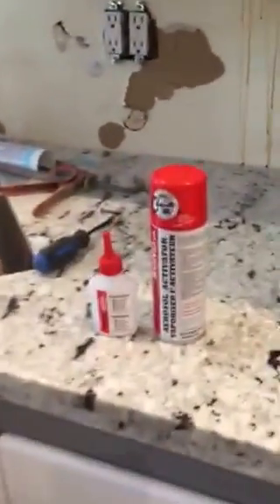World's Fastest Instant wood Adhesive Glue-Instant Kitchen Repair| Premium wood Glue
World's Fastest Instant wood Adhesive Glue - Clear - Cyanoacrylate Glue and Activator Spray| Ultimate & Premium wood Glue
Instantbond is the fastest curing high performance cyanoacrylate adhesive superglue. When used together with the activator spray, bonding time is reduced to mere seconds, at an incredible 5000lb. psi bonding strength which is nearly impossible to break. What makes Instantbond so unique is it ability to achieve a cure in as little as 3 seconds, allowing you to use the fixed or repaired item immediately, No waiting for hours, clamping, taping or nails. It is not just simply strong glue it is an instant weld on demand, it’s a whole new method of adhesion. Imagine the possibilities.
Earlier, Instantbond was awarded the best new product award at the 2011 National Retailer Hardware show in Las Vegas
It is truly an installers and serviceman’s dream product you got to try this product is needed for every industry, especially: DIY Repairs , Hardware, Molding & Trim , Kitchen Cabinet , Metal Working , Stone Fabrication , Electrical , Plumbing , Carpentry , Automotive Construction , and more
It is also a popular product for simple household tasks, hobbies, and crafts
Instantbond meets the highest industrial standards and bonds most dissimilar materials: wood, stone, metal, glass, PU, vinyl, leather etc
In the automotive industry, this product is great for car trim and moulding, fixing common problems, and works great with polyurethane
It is the only adhesive with the ability to bond and harden on demand in one second when the aerosol activator is applied just apply the adhesive on one side of the material, spray the accelerator on the other side (for the fastest bond), press them together, align quickly, and your done
Instantbond has become the hardware store dream product alongside silicone and duct tape
No nails, clamps or fastening devices are necessary to hold parts together as it bonds in mere seconds
Instantbond is a new to the market instant adhesive and sold with an aerosol spray accelerator in a kit form
SPECIFICATIONS

DIMENSIONS
Product Depth (in.)
4
Product Width (in.)
3.2
Product Height (in.)
7.5
DETAILS
Adhesion level
Medium to high
Paint Product Type
Glue and Epoxy
Adhesive Product Type
Glue/Epoxy
Product Weight (oz.)
17.62 oz
Curing time (hours)
0.05
Recommended surfaces
Brick,Ceramic,Cinderblock,Concrete,Fiberboard,General Purpose,Glass,Hardwood floors,Metal,Stone,Vinyl,Woodwork
Dries clear
Yes
Returnable
90-Day
Drillable
Yes
Sandable
Yes
Flammable
Yes
Set Time (Min.)
.5
Glue/epoxy type
Epoxy/super glue
Solvent resistant
No
Indoor/Outdoor
Indoor/Outdoor
Stainable/Paintable
No
Moisture Resistant
Yes
UV/sunlight resistant
No
WARRANTY / CERTIFICATIONS
Manufacturer Warranty
12 months
Follow Instantbond Social Media's for more updates on how to use Instantbond™